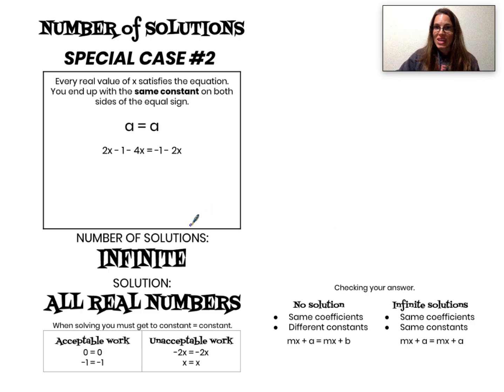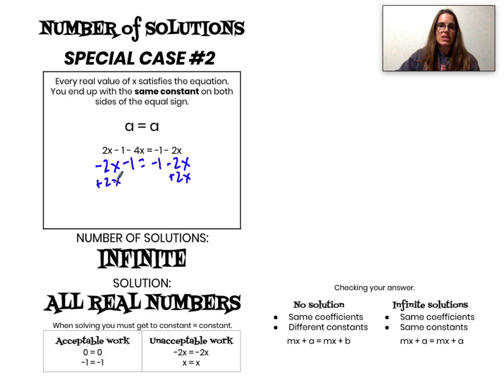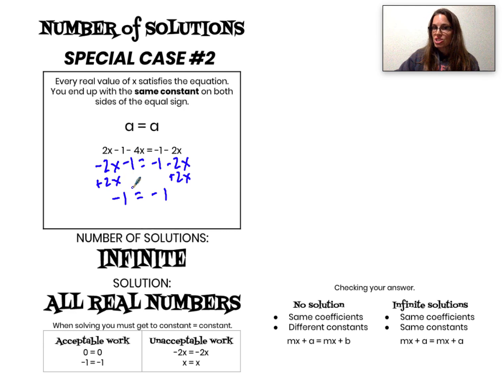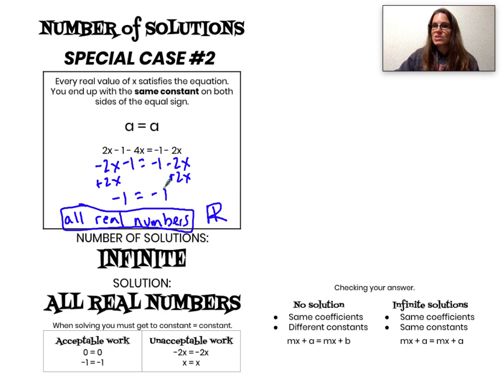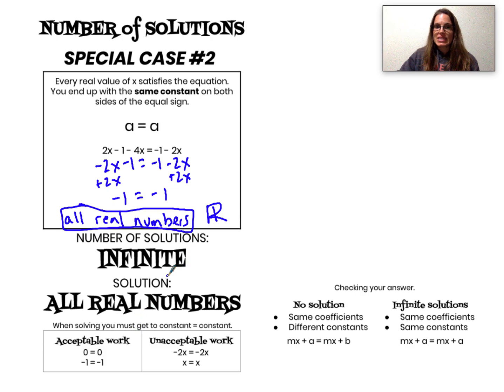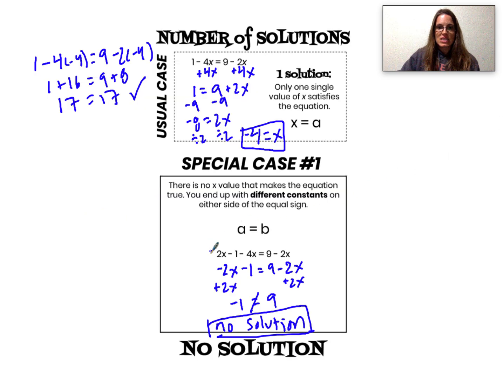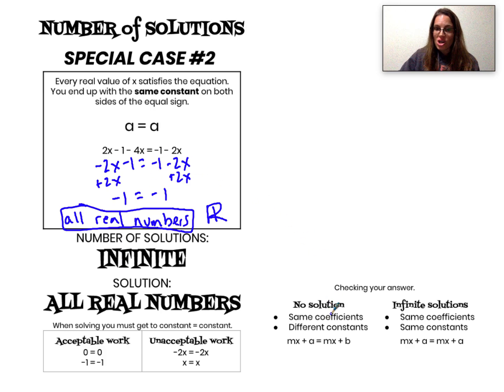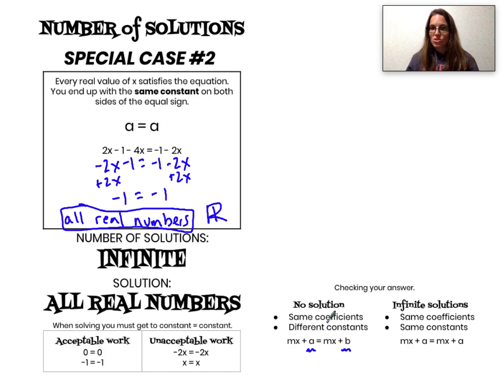1 3 Special Solutions Clip 2